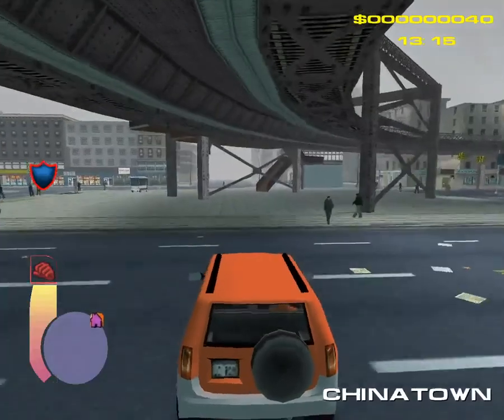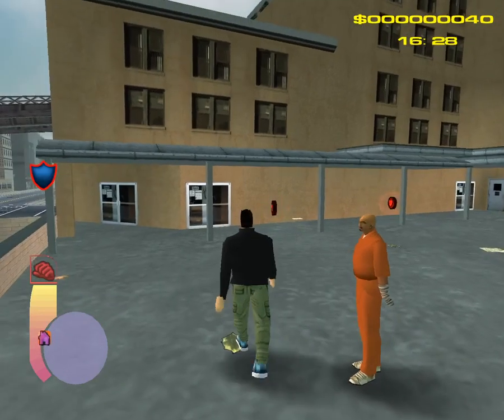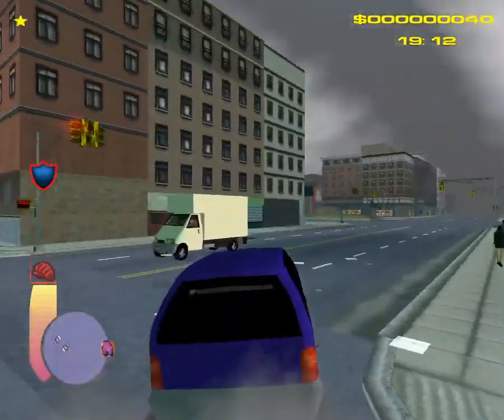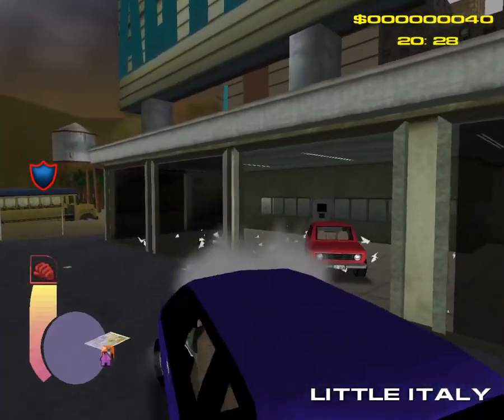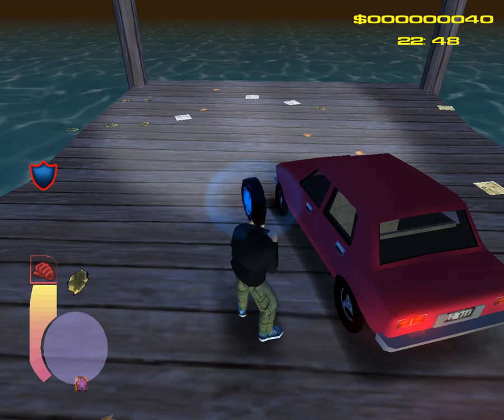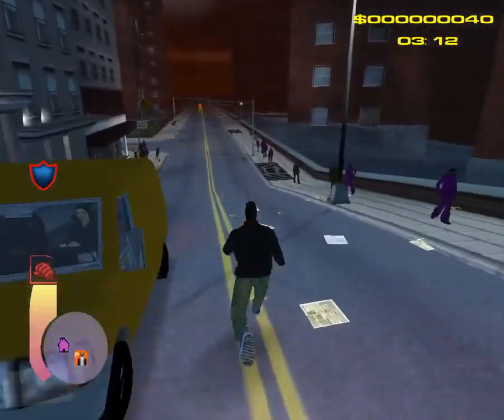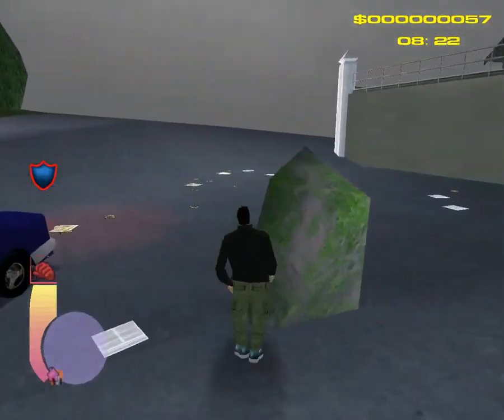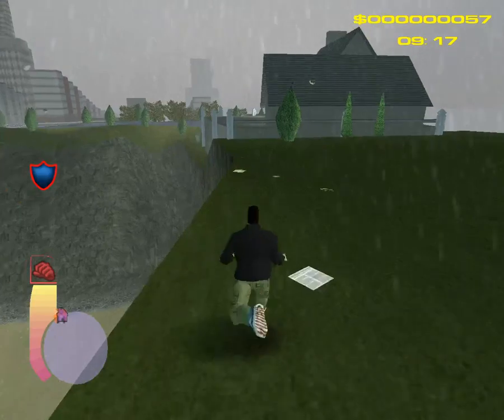GTA 3D (GTA3 Alpha version) Gameplay and First Impressions (RE-UPLOAD)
Here is a gameplay of GTA 3D, a total conversion mod that brings GTA 3 back to its earliest stages. In this video, I go through some of the changes that are apparent in this version and the vanilla (final) version of GTA 3.